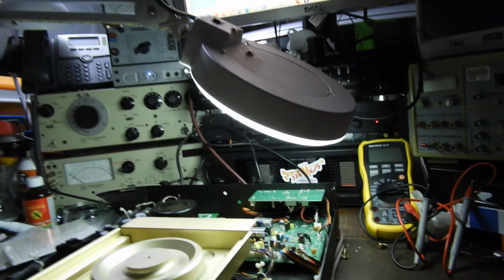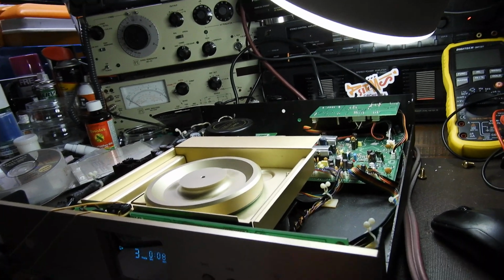C.E.C. TL-2X CD Transport which was reading CDs "in choosy manner"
Please check out my web page and the For Sale section where I will be adding more stuff (almost) daily:
This CEC TL-2X is a mix of TL-5100 (servo board) and TL-51XR (output board). It has its ow power supply.
I received this unit after another workshop replaced the laser which only helped to fix it for some weeks. Not all CDs could be read and only the best ones would play reliably. They have also replaced some caps.
Number of things was done to make it a goer:
- laser head rails were rotated 180 degrees to hide damaged top surfaces, enabling the head to travel on pristine, what was before a bottom sides
- pulleys were cleaned and so was belt. Loose hair removed from the mech.
- laser power increased by 20% (but still within the specs). Big thanks to the previous guy for not cranking it up too much.
- correct screws were fitted in correct places, so that the laser head could travel unimpeded.
Still unhappy with the SPDIF output triggering and even more so with AES-EBU.
But it now reads ANY CD and most good CD-Rs (which a lot of C.E.C.s do not do) and this was my limited brief.